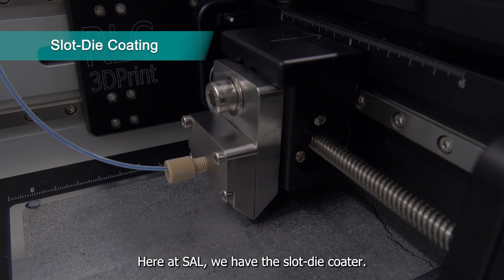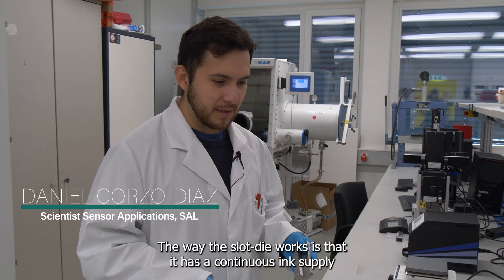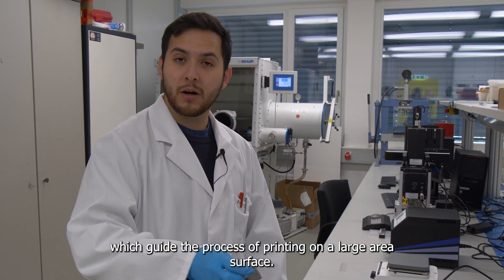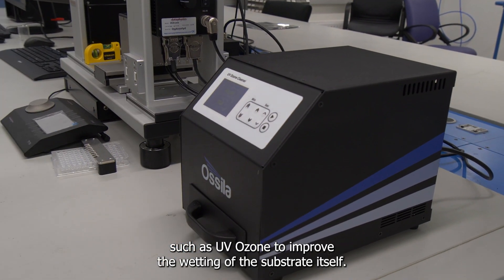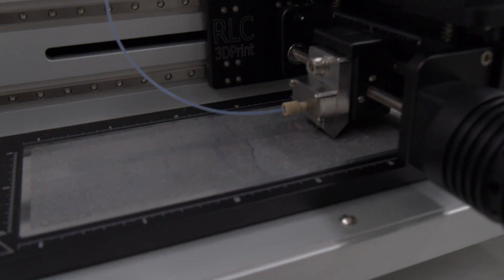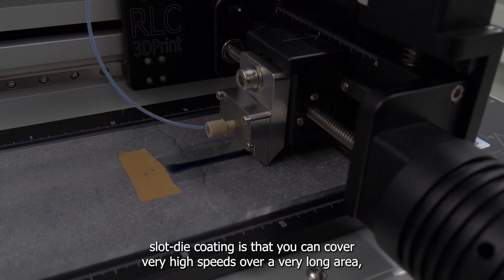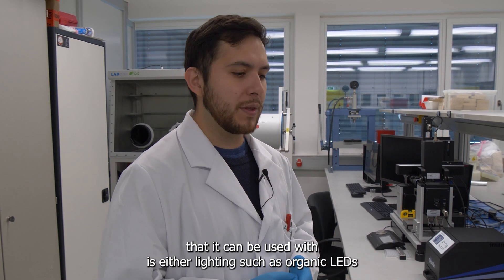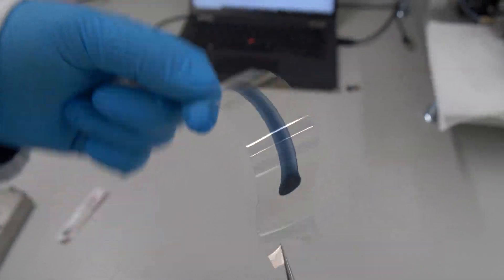Slot-die coating at SAL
With slot-die coating, we can print at very high speeds over very long areas. It can be used for e.g. lighting such as organic LEDs or also solar cells in which you need to print large areas in a cost-effective manner. Our colleague Daniel explains the process in the video.